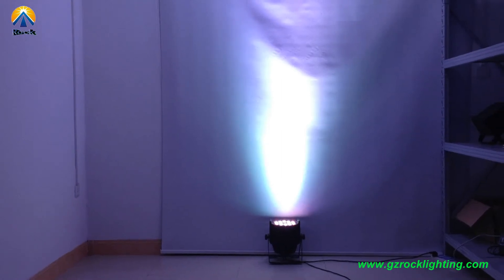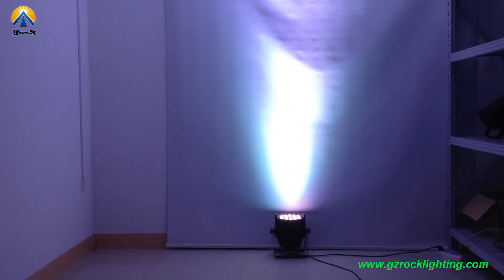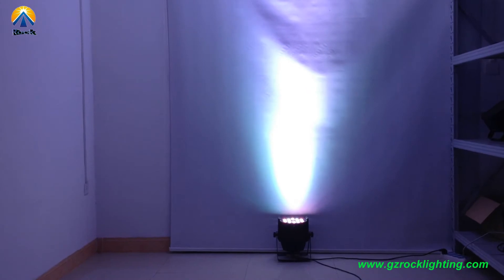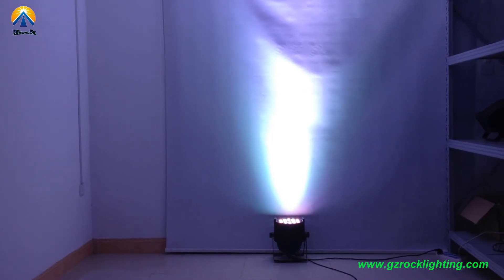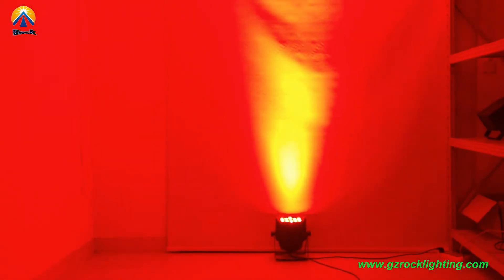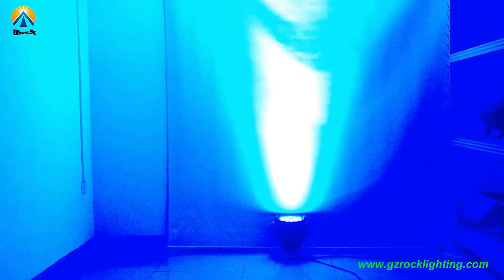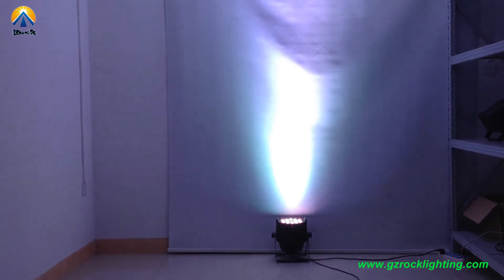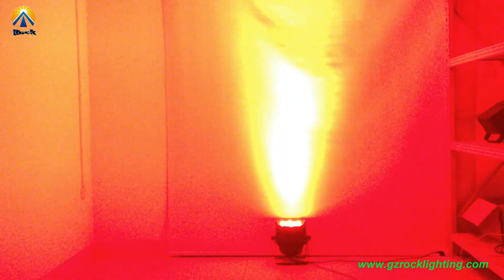DMX Model Show 18*10W RGBW 4in1 LED Par can perfect for event,stage,mobild dj & wedding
Product name: LED Par can 18*10W RGBW 4in1 Color
Model NO.:Rock-P1810A

Rock Professional lighting ( A famous manufacture factory in Chinese)
Add : Blue Ocean HiTech Industrial Zone , Renhe Town , Baiyun District , Guangzhou , China
Skype : Davidrocklight
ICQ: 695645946